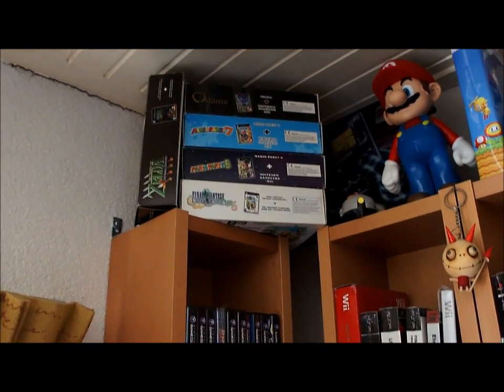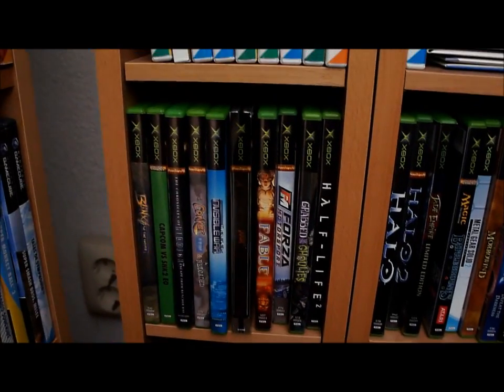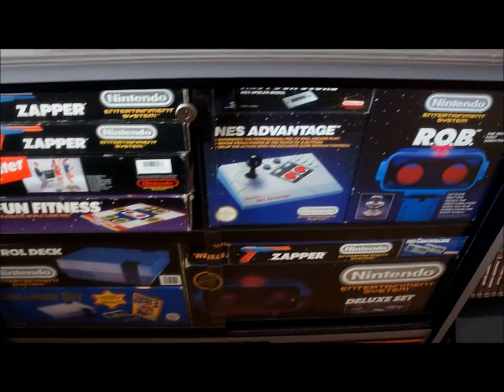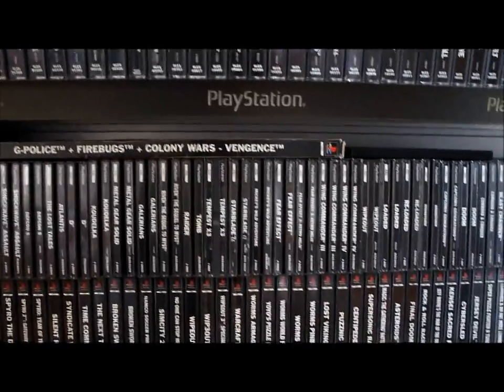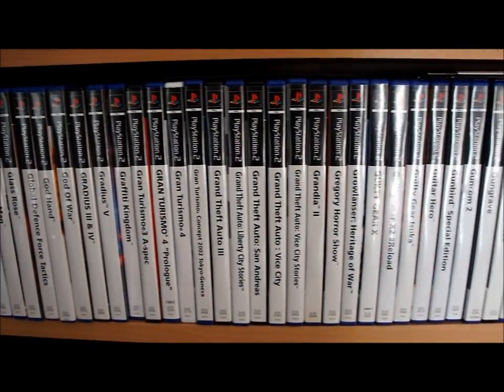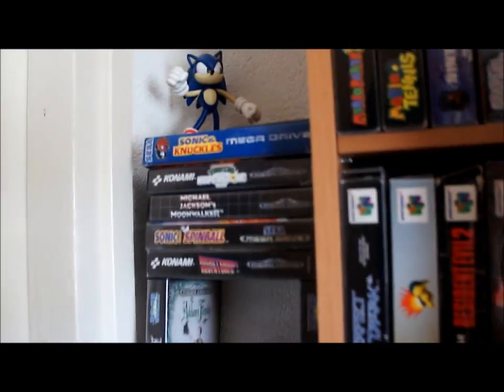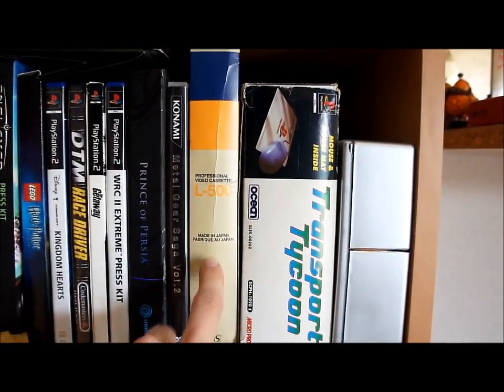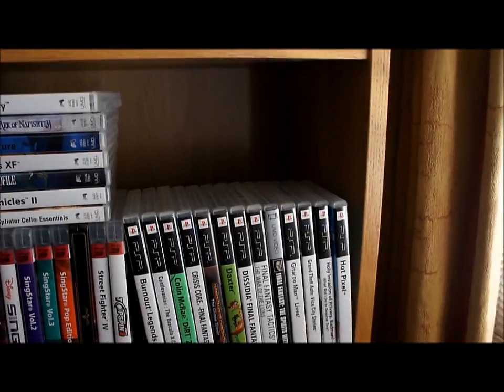Dr. Retro's Video Game Collection Tour: The Overview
Check the channel for updated collection videos!

In this series Xed from PlaystationCollecting.com takes you on a stroll through his video game collection.

Check out the channel for more Playstation videos and be sure to check out our community @